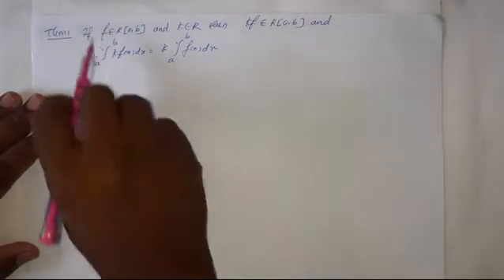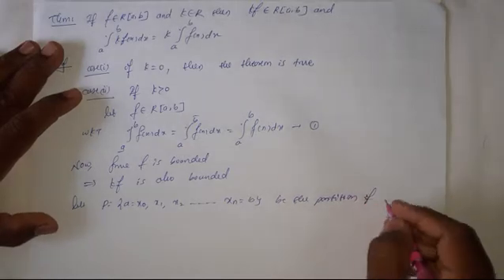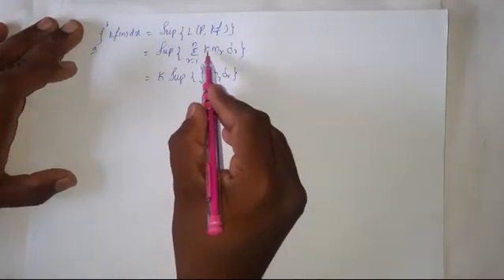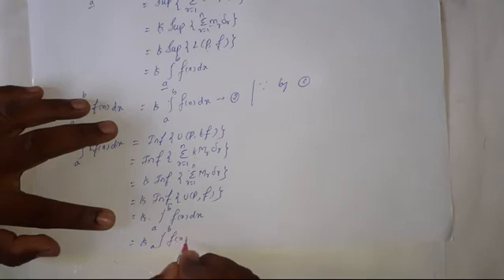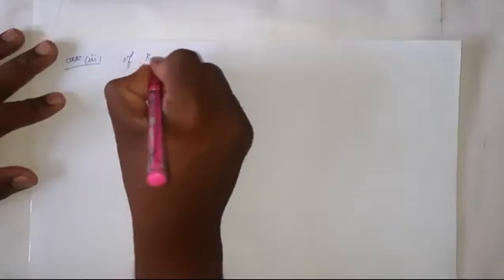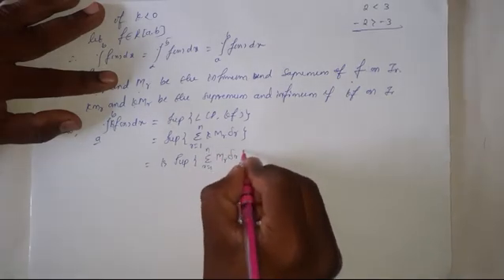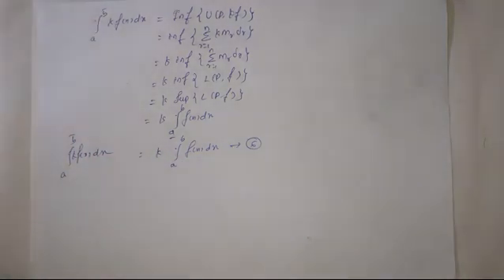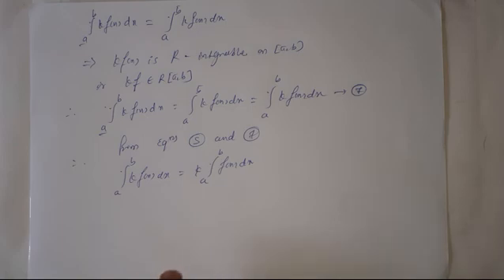L-16 | RIEMANN INTEGRATION | Examples | B.Sc 5th SEM | MATHS (Paper-I) | By Prakash Sir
Properties of Riemann Integrable functions